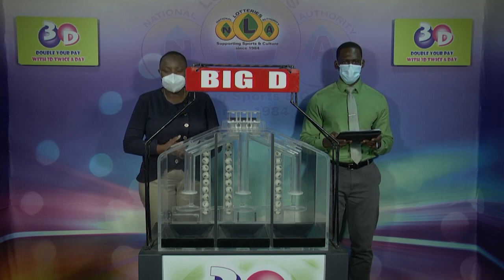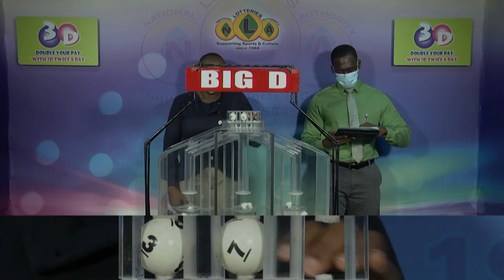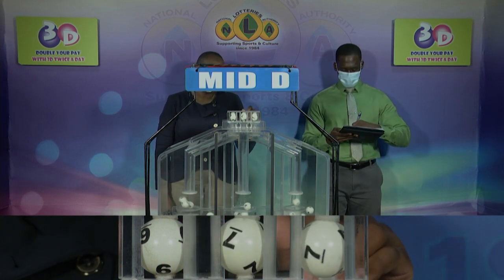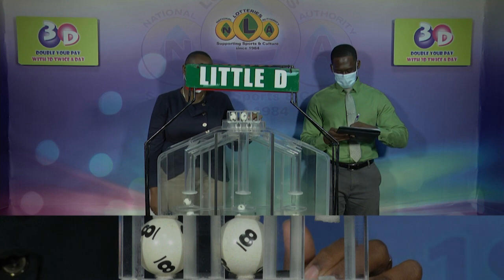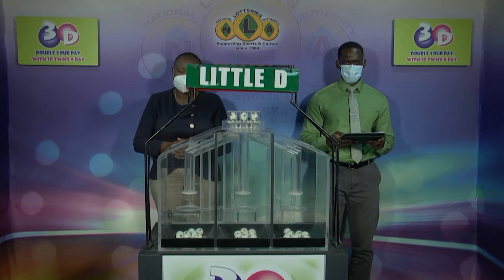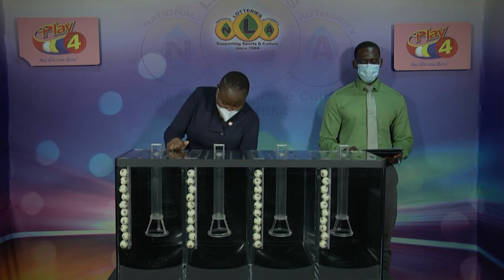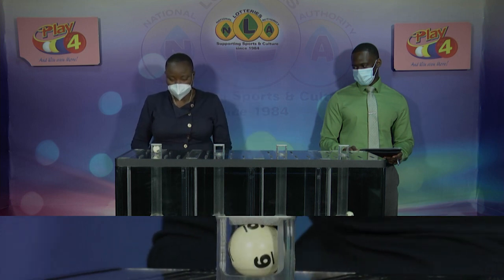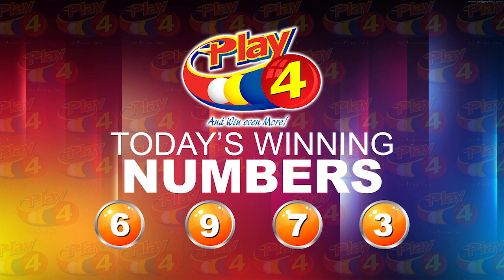NLA SVG 3D & PLAY 4 MIDDAY DRAWS WEDNESDAY 23RD MAR 2022